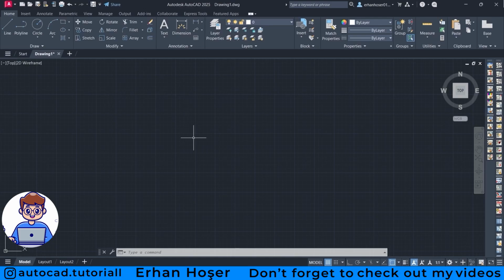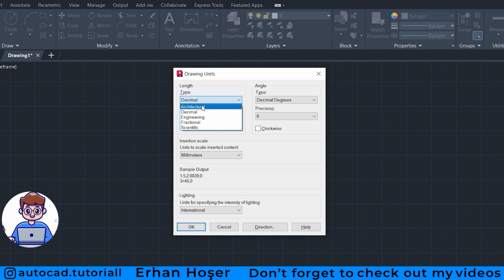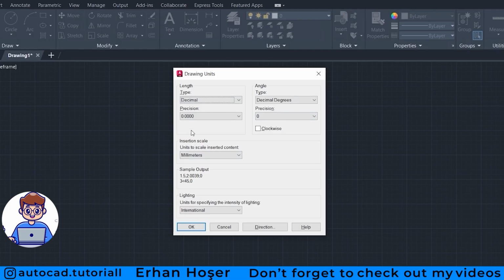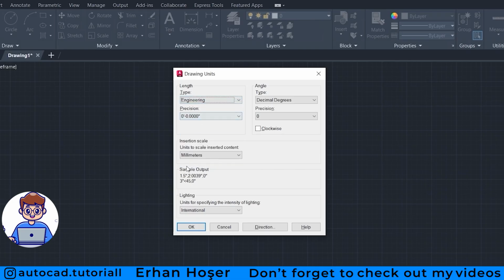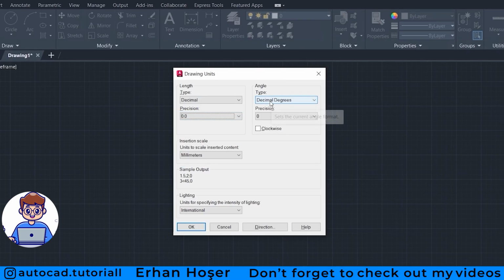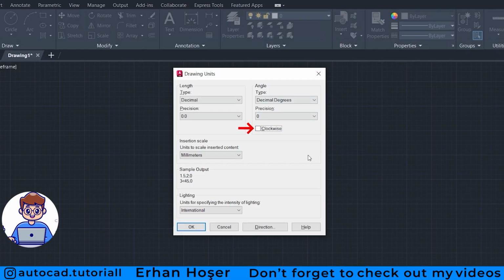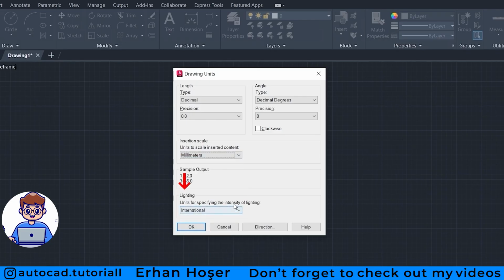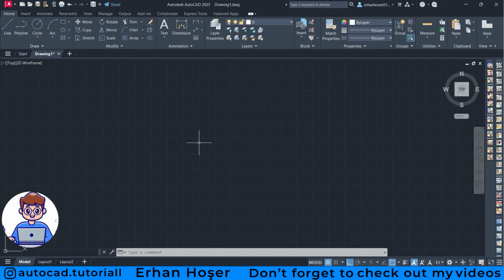Changing Units in AutoCAD: Architectural, Decimal & More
Hello everyone, welcome to you all. In this autocad tutorial, we examine how to change units in AutoCAD, a crucial skill for any autocad for beginners. This video covers the process step-by-step, showing you how to navigate the settings and perform essential autocad commands. Learn autocad and improve your design skills by understanding unit conversion and other autocad tips.

On this channel, you will find tutorials about  AutoCAD, design tools, and engineering software. My goal is to help students, beginners, and professionals learn these programs step-by-step in a simple and practical way.

📌 What you can find on this channel:
• Step-by-step installation guides
• Design and productivity techniques